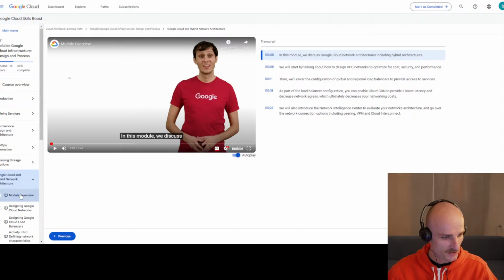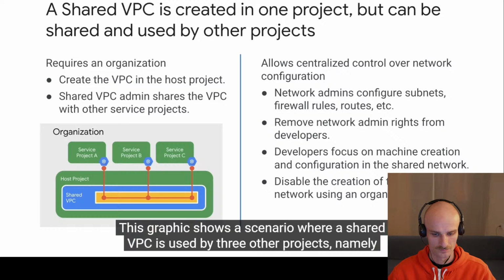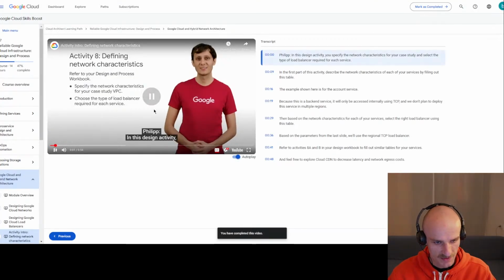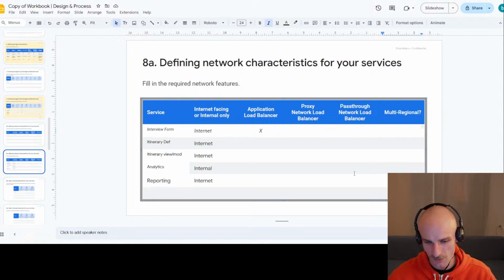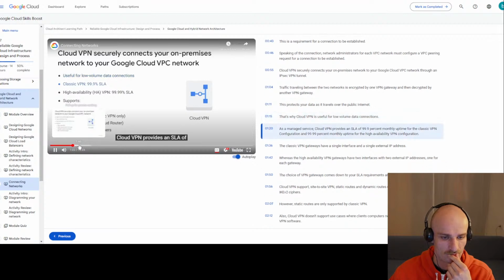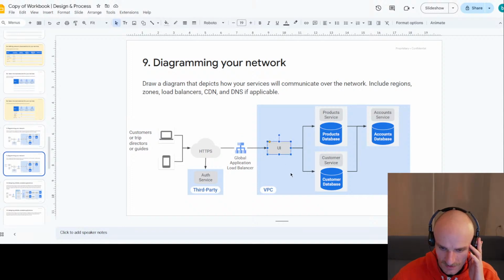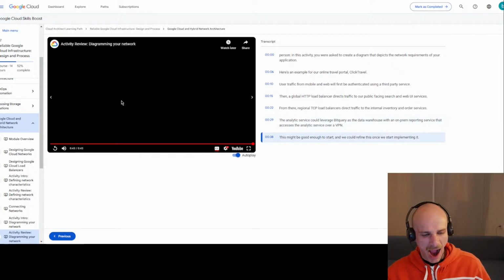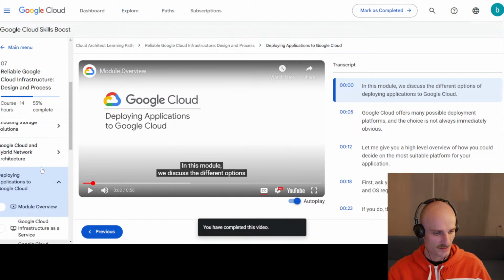GCP Reliable Google Cloud Infrastructure: Design and Process - ep 06